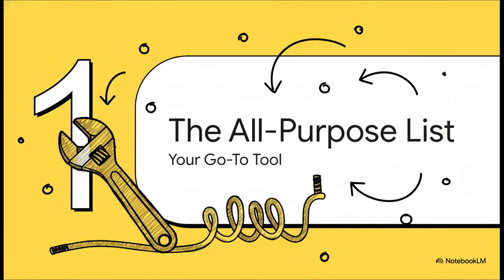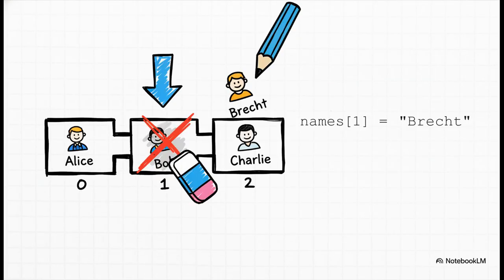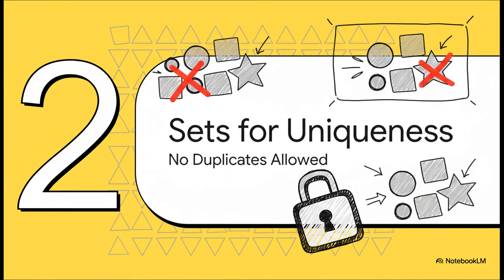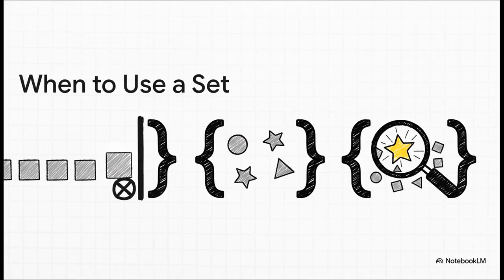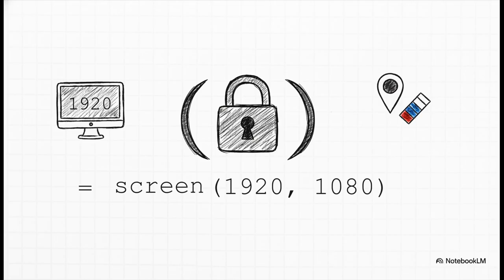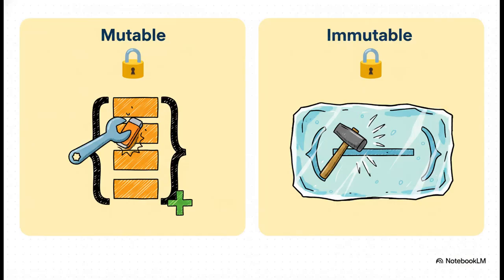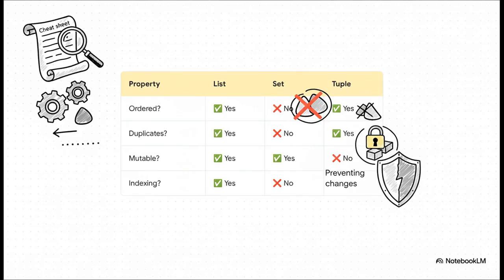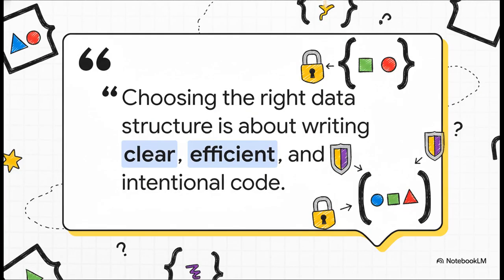Mastering Python Data Structures: Lists, Sets, Tuples & Mutability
In this comprehensive lesson, we dive into the core mechanics of building smart, interactive, and crash-proof Python programs. Designed for students, this video covers six essential topics to help you write cleaner and more professional code:

Streamlining with elif Chains: Learn how to avoid messy, deeply nested code by using elif to evaluate multiple conditions cleanly from top to bottom.

The Ternary Operator: Discover how to compress simple if-else statements into a single, elegant line of code for quick variable assignments and f-strings.

Complex Conditions: Master the use of and, or, and the in operator to test multiple requirements at once. Learn how to use "guard clauses" to handle errors early so your main code stays clean.

Modern Pattern Matching: Explore Python 3.10's powerful match and case structure—the modern, readable way to handle exact values, combine multiple cases using the OR symbol, and create wildcard catch-alls.

Interactive Menu Systems: Bring your logic together by building practical text-based menus that combine input functions, type conversion, and decision structures.

Defensive Programming and Input Validation: Protect your programs from unpredictable users. Learn how to clean up inputs using .strip() and verify data formats with .isdigit() before converting them, ensuring your applications never crash unexpectedly.